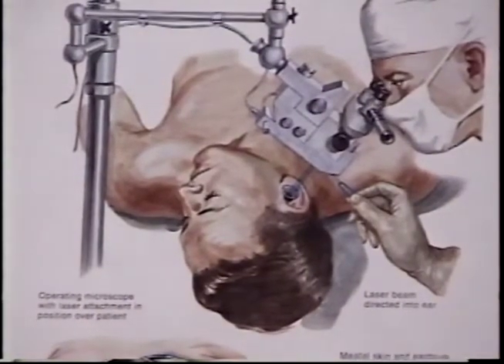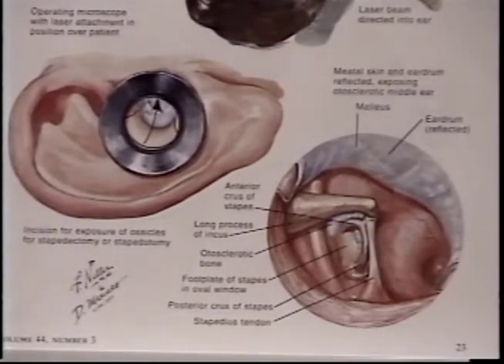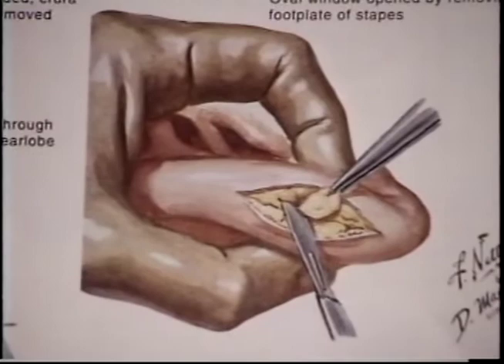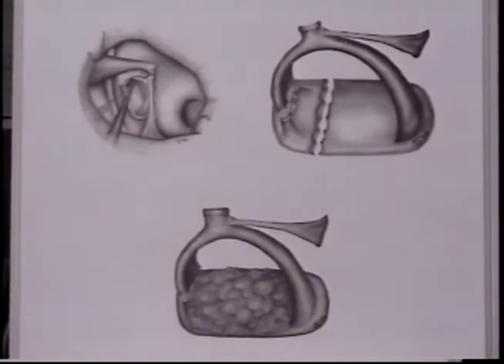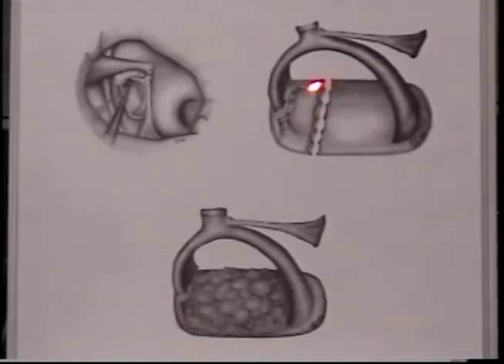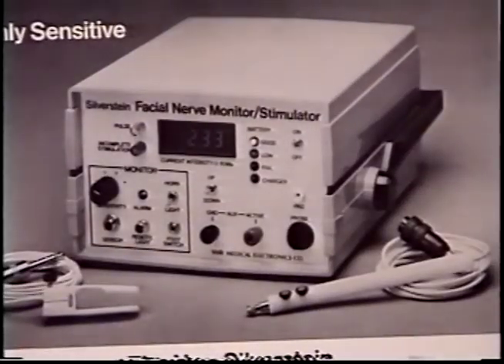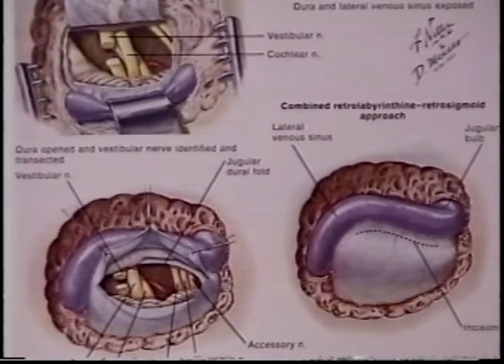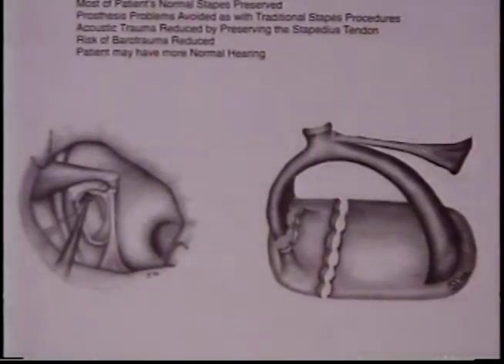Surgery For Otosclerosis